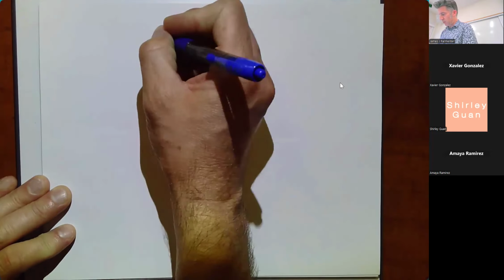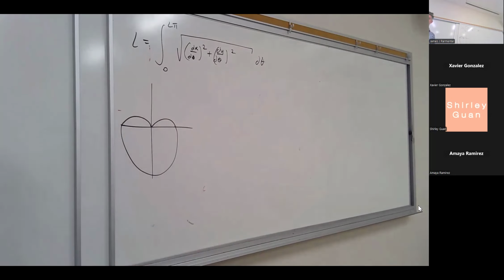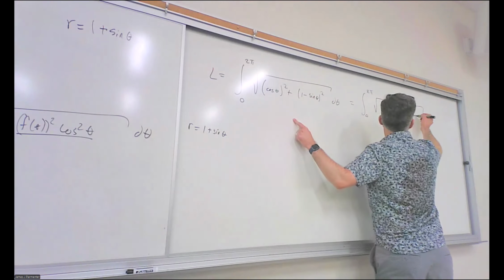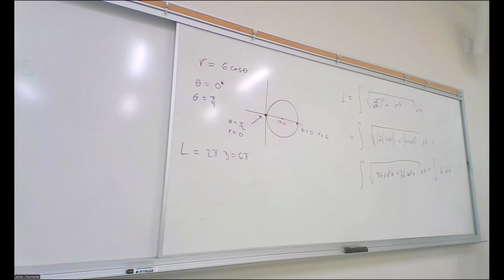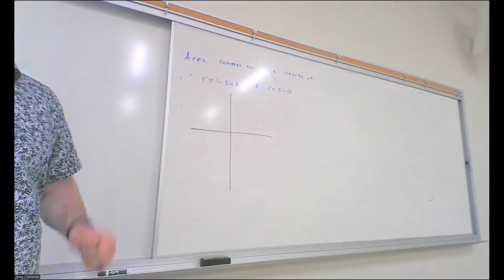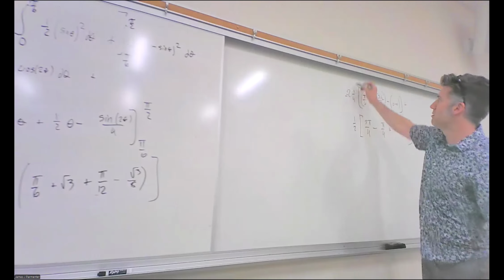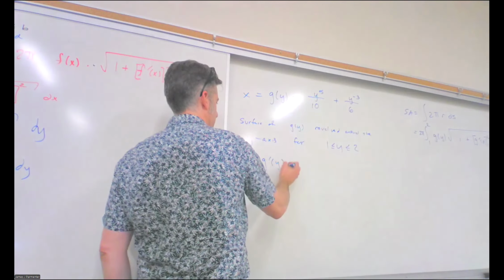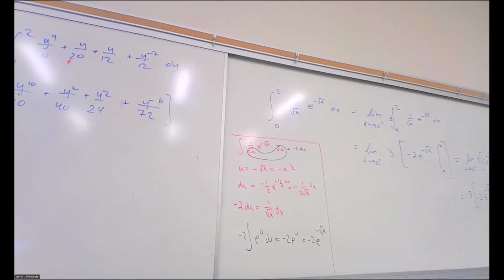Co-21B 6-4-24: Calculus with Polar Coordinates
Sorry that the class was all on whiteboard